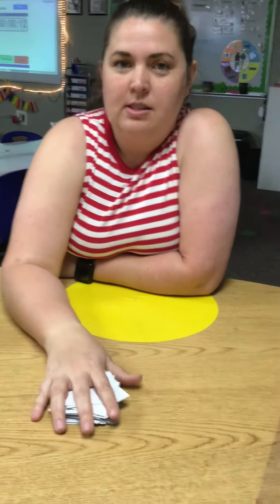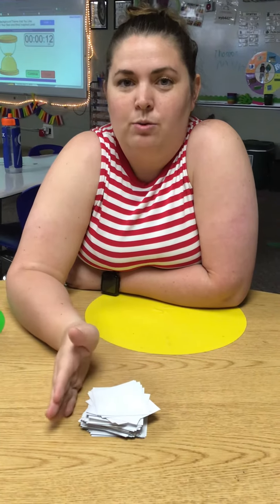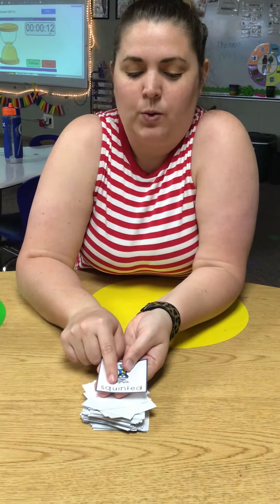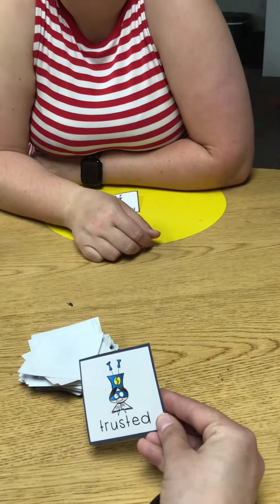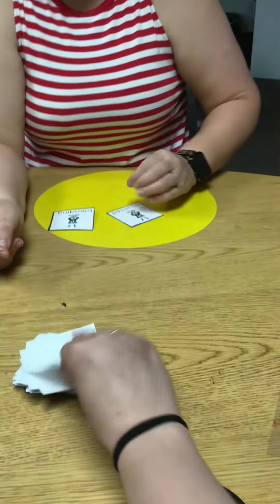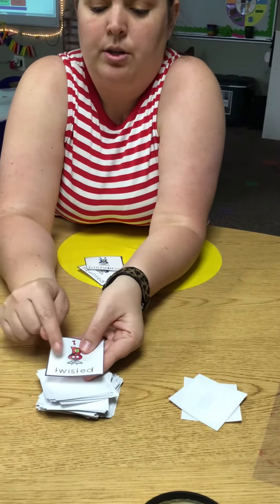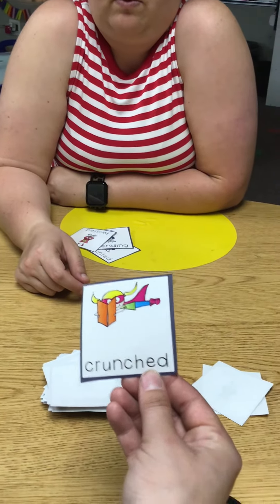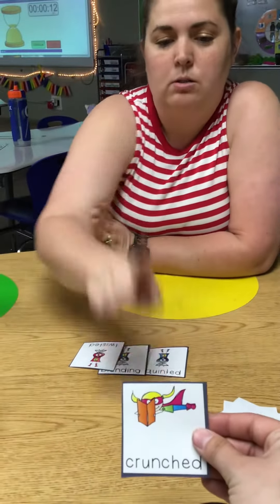Fundations Unit 10 Superhero Zap